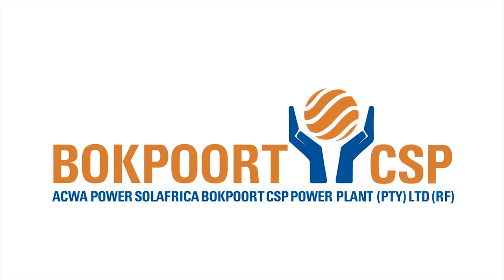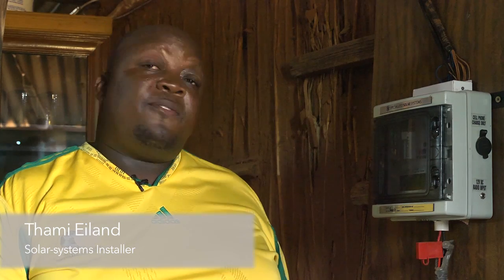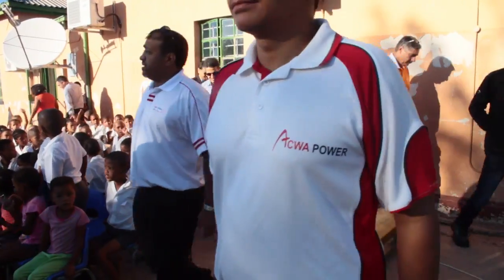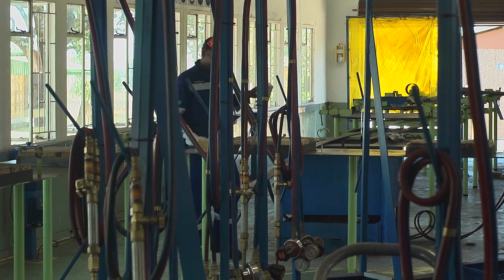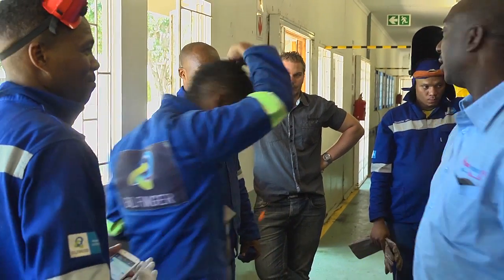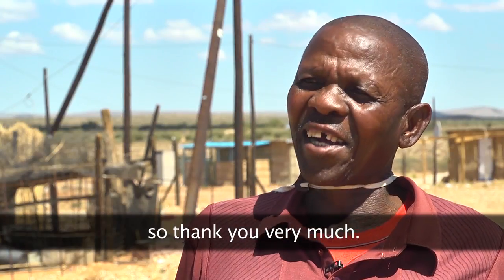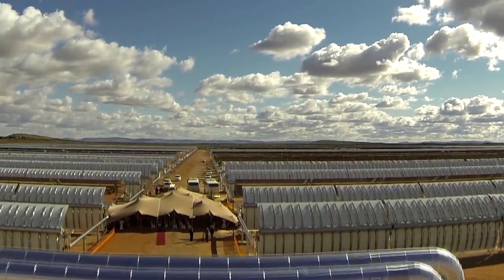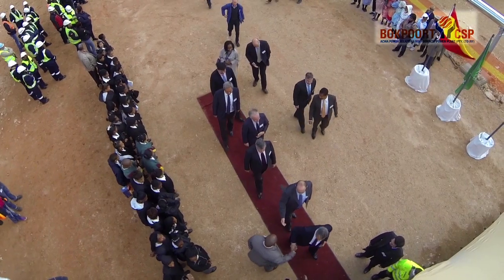ACWA Bokpoort CSP Final Edit YouTube sharing